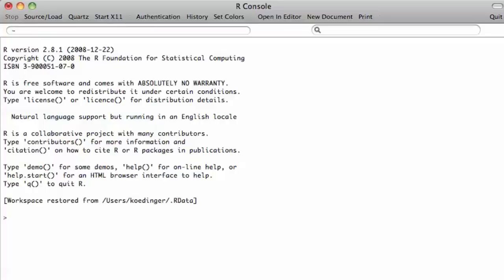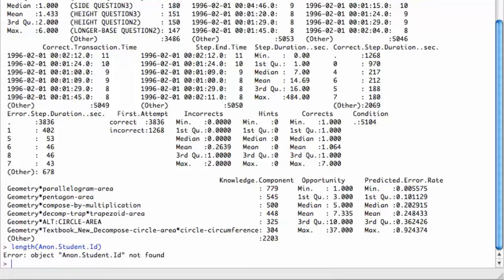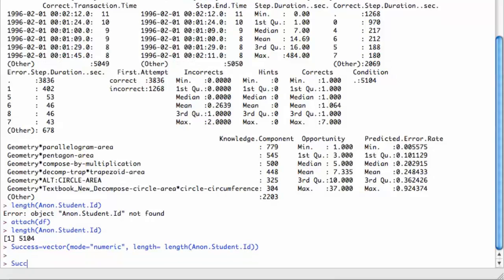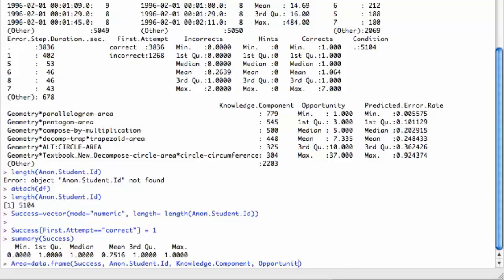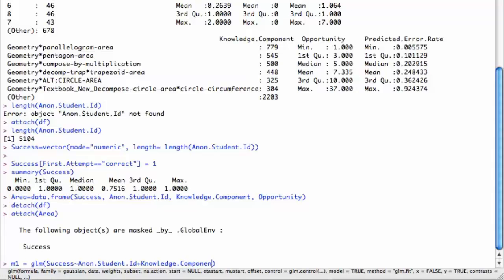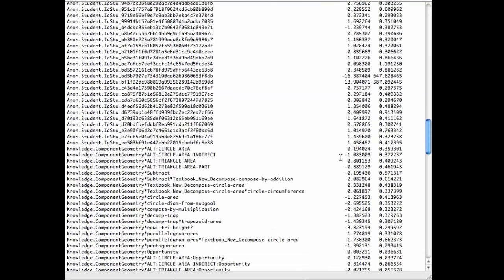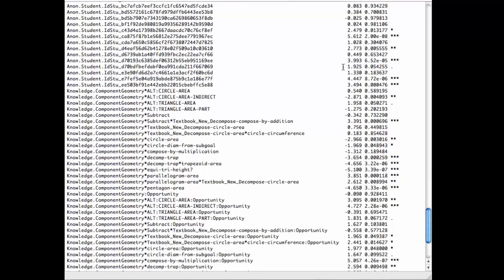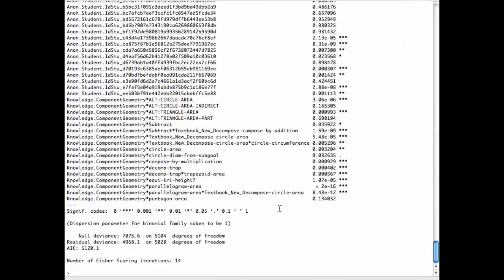PSLC DataShop Tutorial 5: Reproducing the Additive Factors Model in R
The Additive Factors Model is behind the predicted learning curve displays in DataShop. This video shows how to reproduce this model using R on a dataset exported from DataShop.